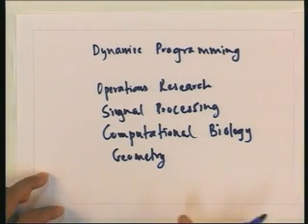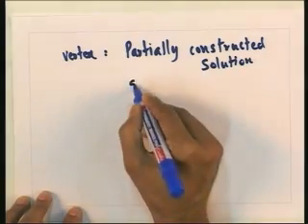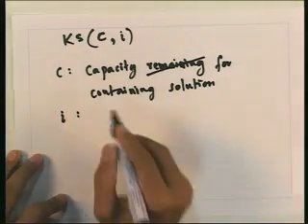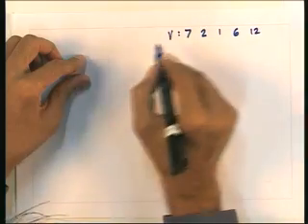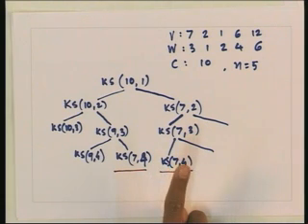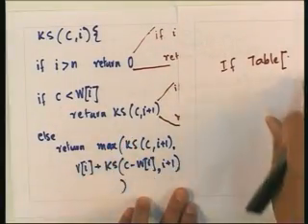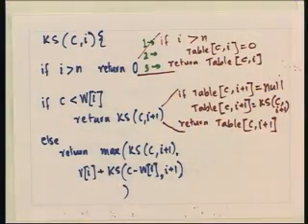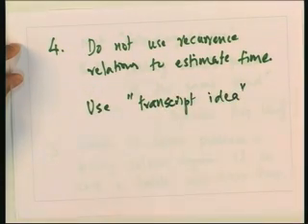Lecture -18 Dynamic Programming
Lecture Series on Design & Analysis of Algorithms by Prof.Abhiram Ranade, Prof.Sunder Vishwanathan , Department of Computer Science Engineering,IIT Bombay.